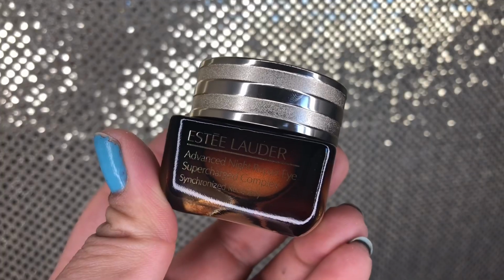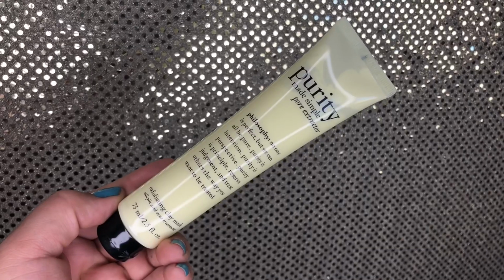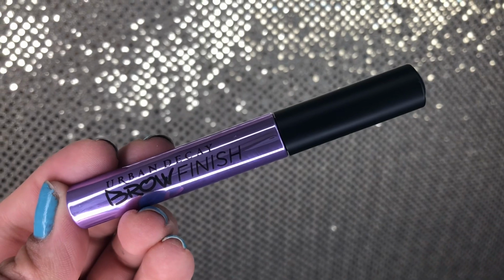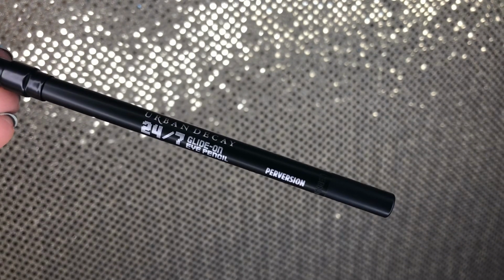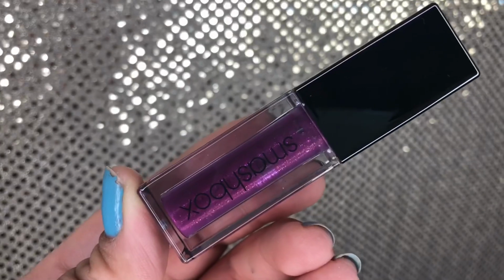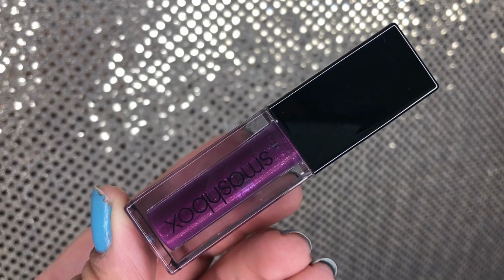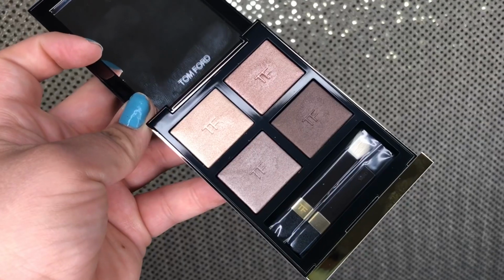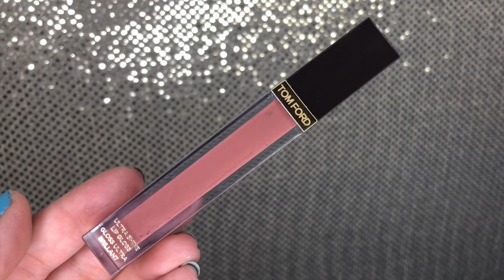Gratis Haul | No buy Update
Xoxo Amanda 💋